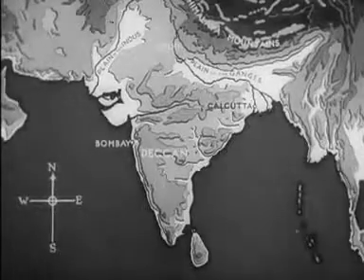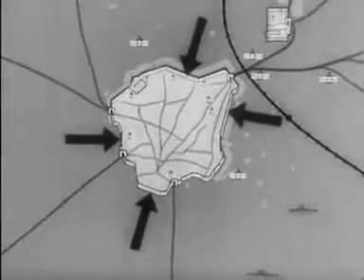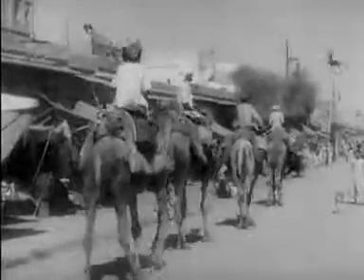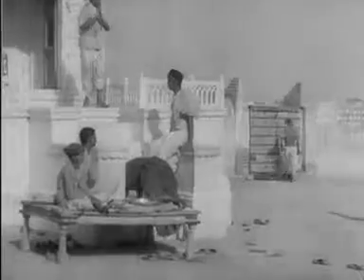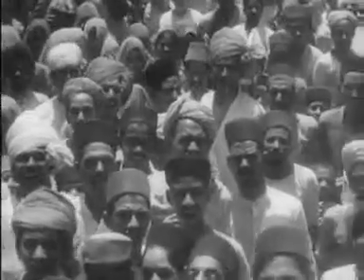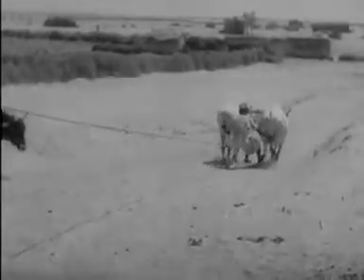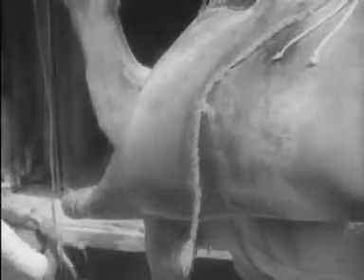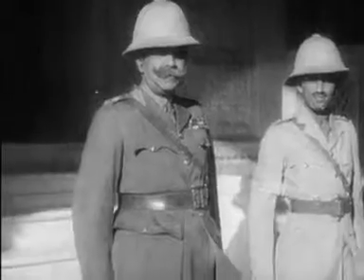oldest video of Bikaner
this is a oldest video of state Bikaner